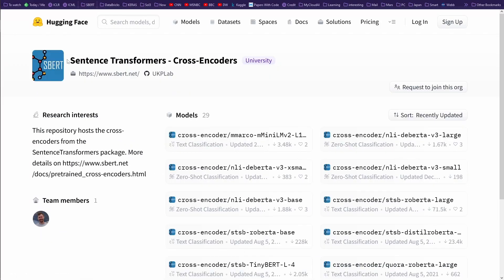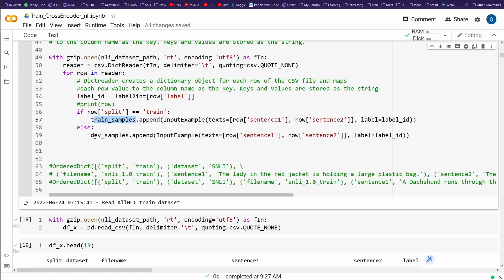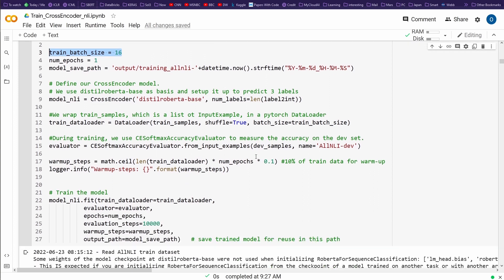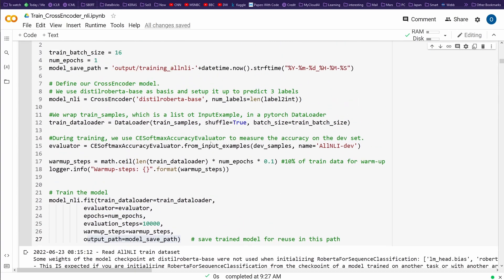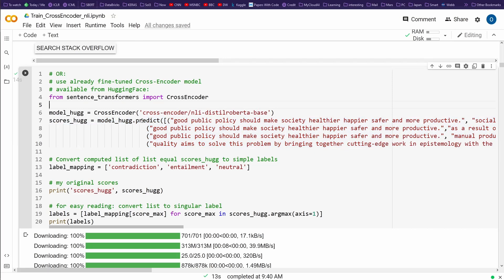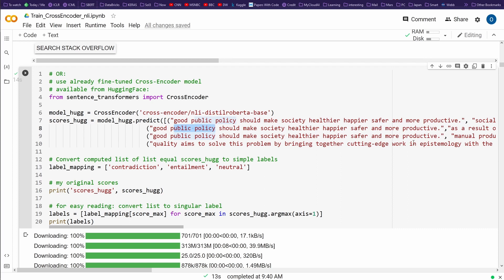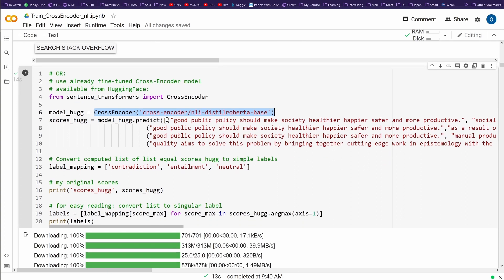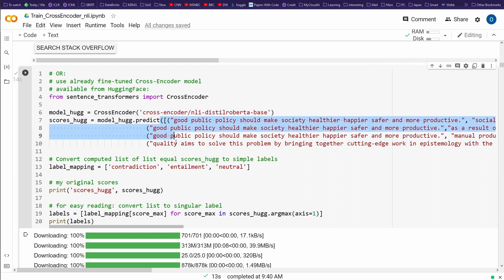DATASET to fine-tune SBERT (w/ CROSS-ENCODER) for a better Domain Performance 2022 (SBERT 32)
Use a training dataset to fine-tune your SBERT model. Python code on how to train famous SNLI dataset for a CROSS-ENCODER /Sentence Transformer model.  Example on COLAB with PyTorch.